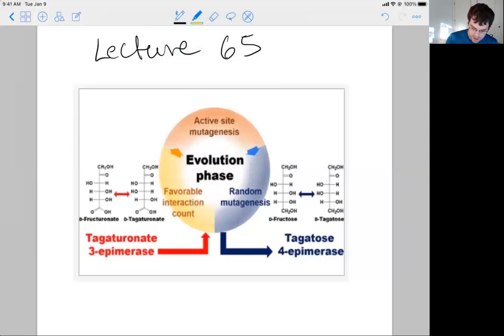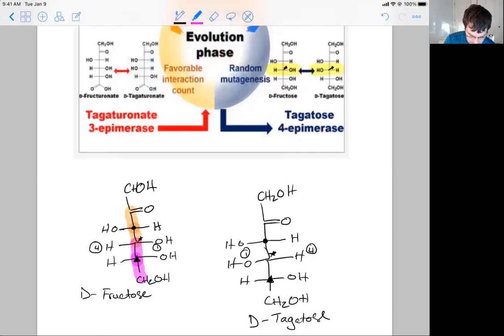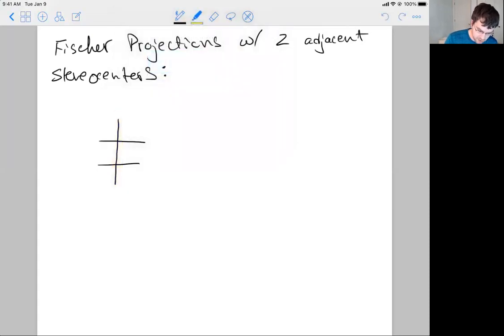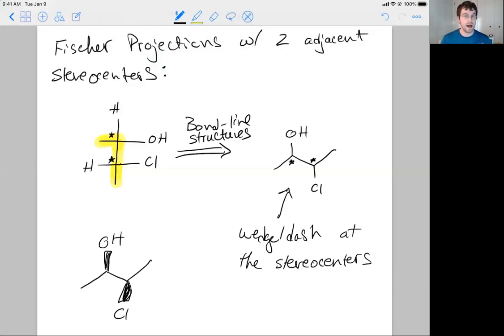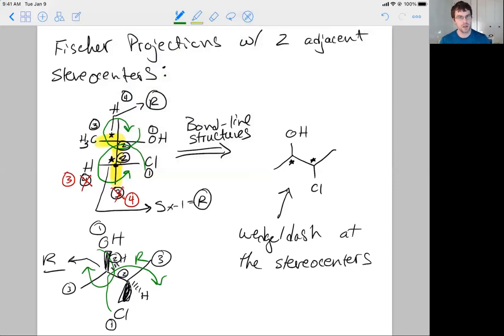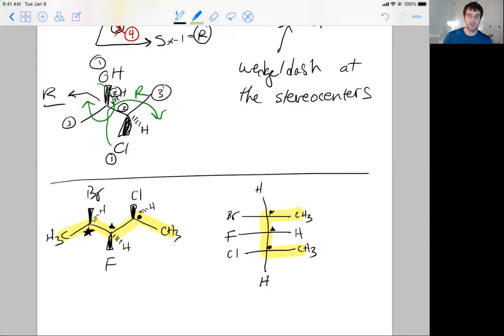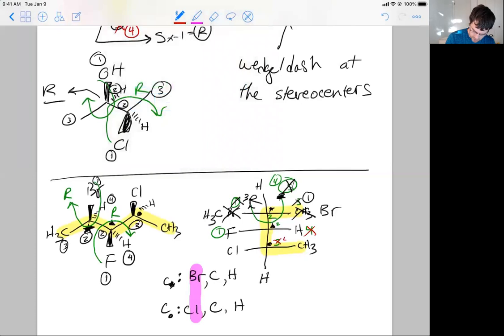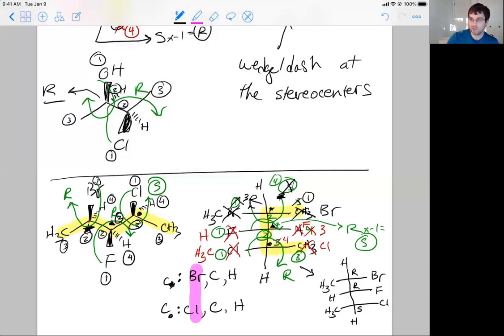Lecture 65 Converting Between Fischer Projections and Bond Line Structures